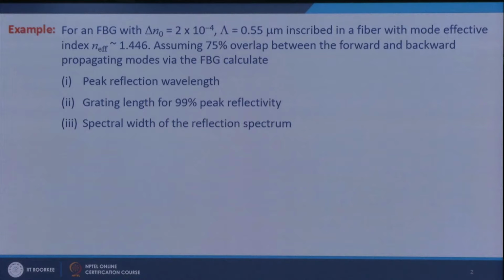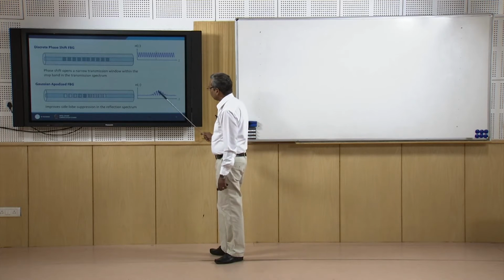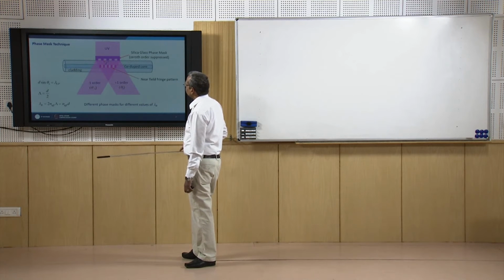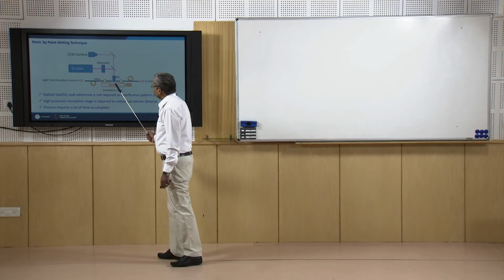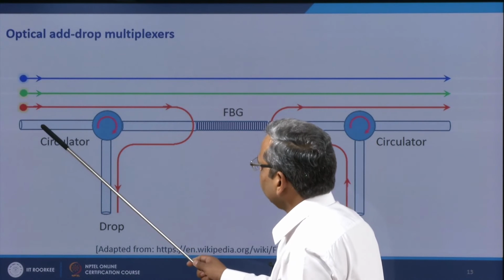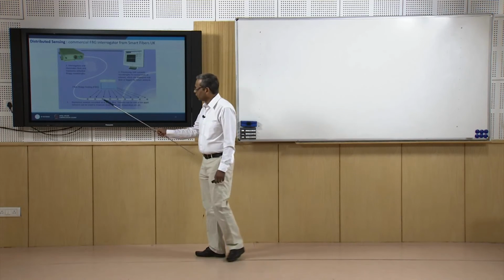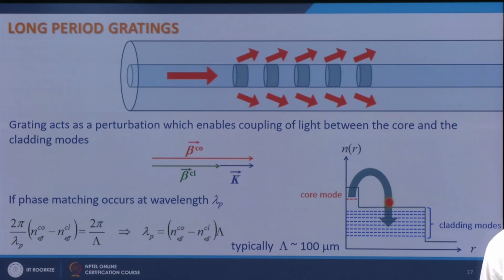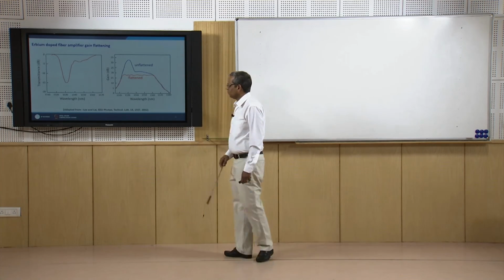Optical Fiber Components and Devices - IV